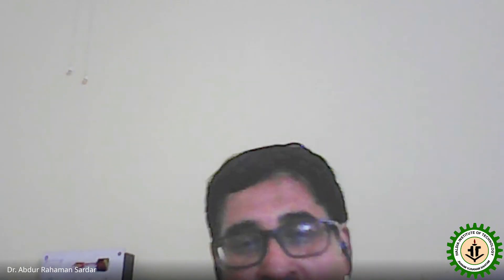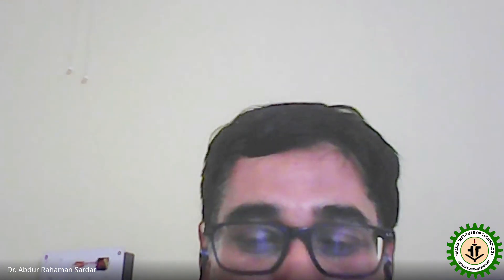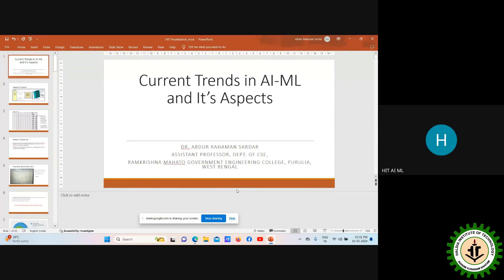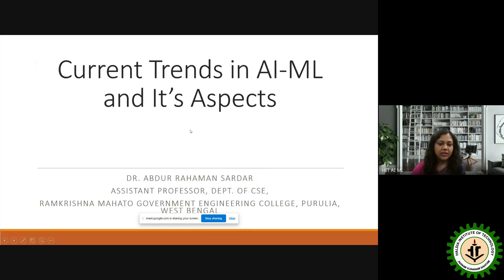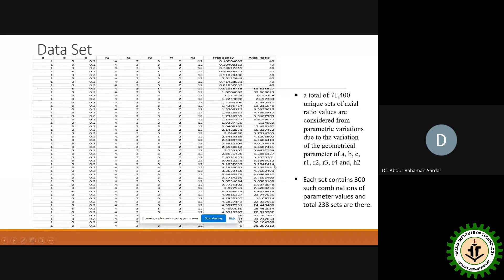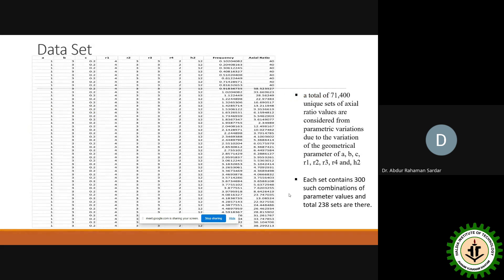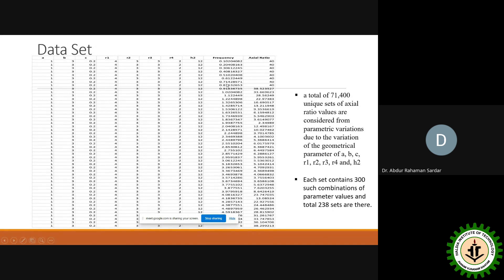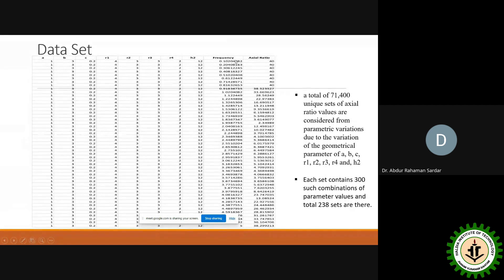CURRENT TRENDS IN AI-ML AND ITS ASPECTS [Day 4, Session 1]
Title: CURRENT TRENDS IN AI-ML AND ITS ASPECTS
Speaker: Dr. Abdur Rahaman Sardar, Assistant Professor, Department of Computer Science & Engineering, Ramkrishna Mahato Govt. Engineering College, Purulia
A fdp ON RECENT RESEARCH TRENDS ON AI & ML IN INTERDISCIPLINARY DOMAIN,
ORGANIZED BY DEPT OF cseaiml , haldiainstituteoftechnology , HALDIA, WEST BENGAL.
DATE: 13TH MAY TO 17TH MAY 2024